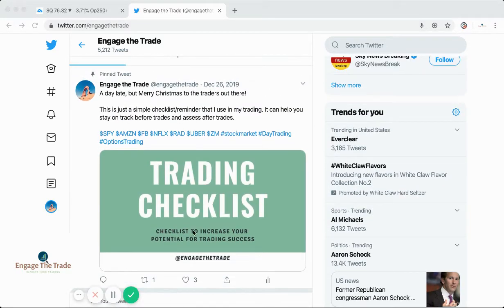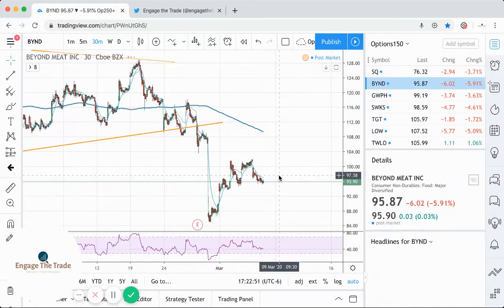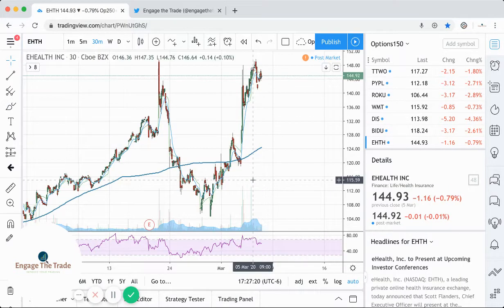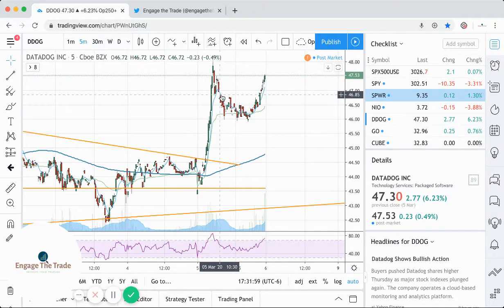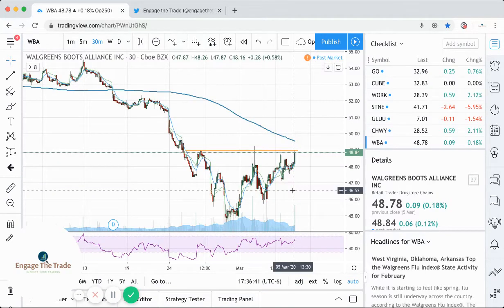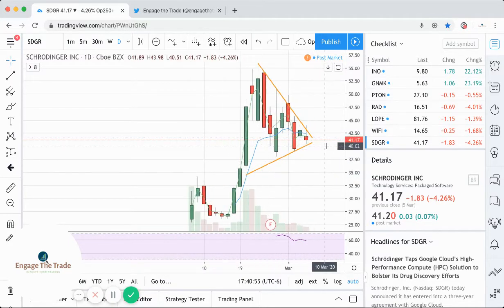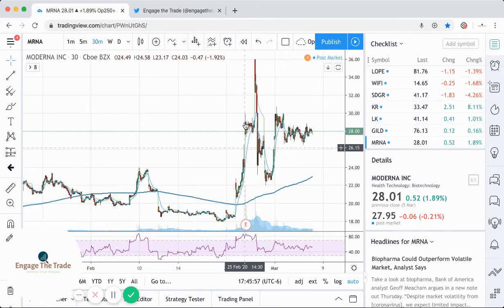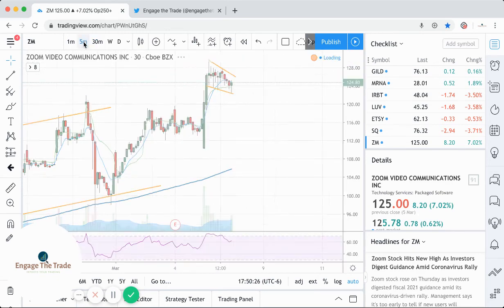Example Trading Day (Part 3 of 3)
Just an example of what I do after markets close.